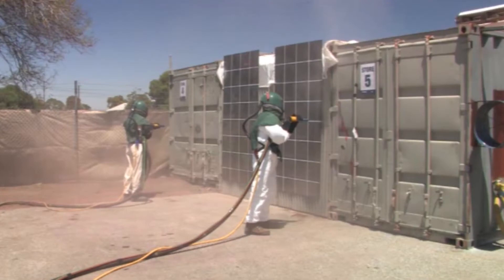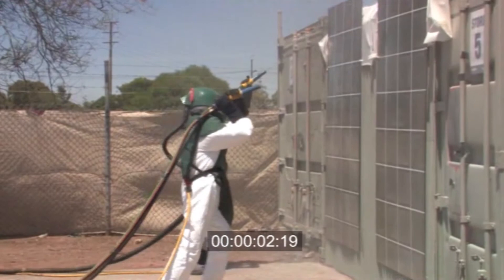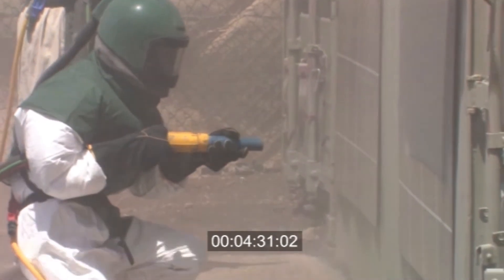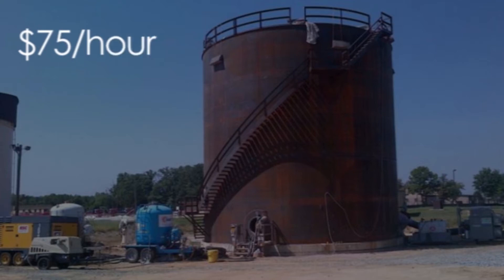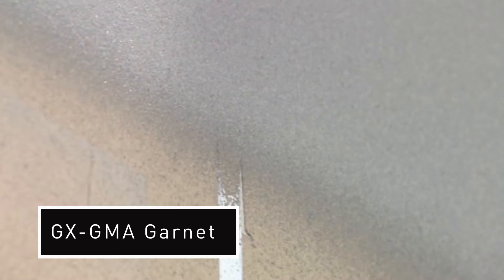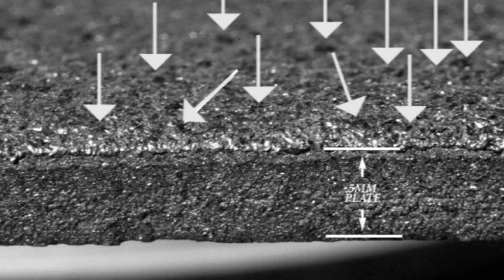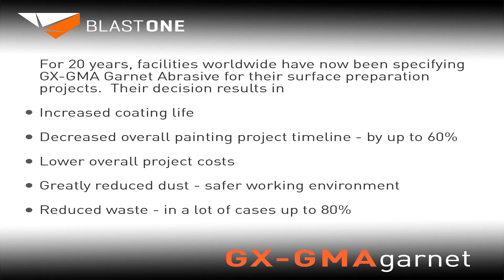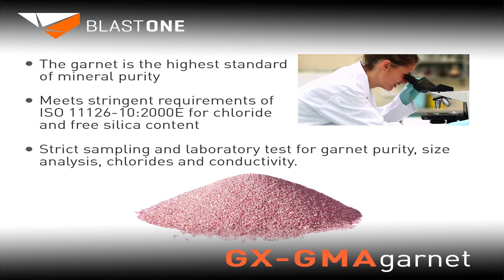GX-GMA GARNET vs. SLAG ABRASIVE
Sandblasting demonstration trial of Slag vs GX-GMA garnet.